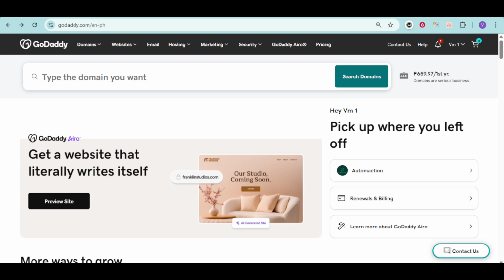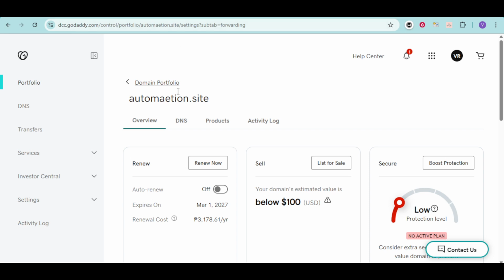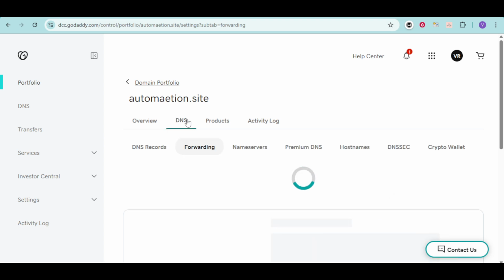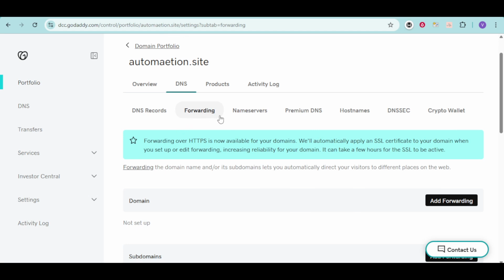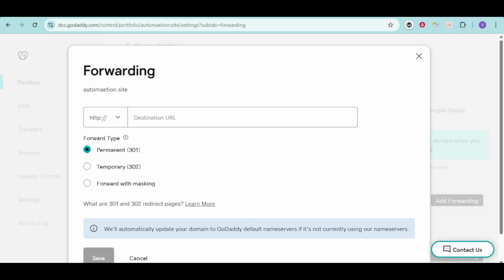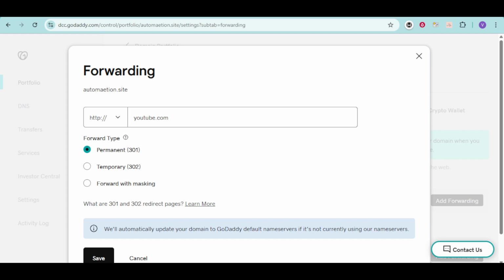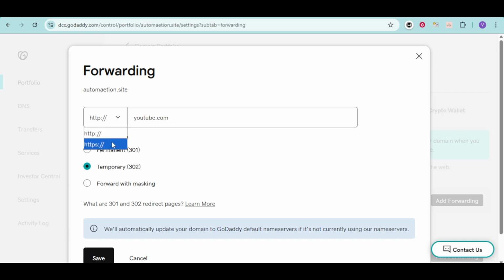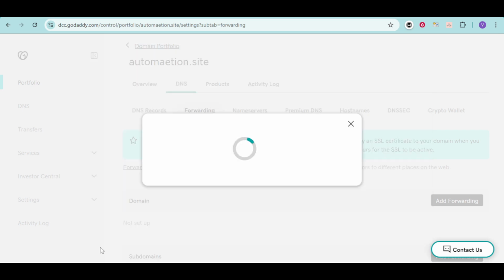How to Redirect Domain in GoDaddy 2026 (Easy Steps)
In this comprehensive tutorial, we guide you step by step on how to redirect a domain in GoDaddy. Understanding domain redirection is essential for managing your online presence effectively, whether you're changing URLs or consolidating traffic to a new site.

By watching this video, you'll learn the exact procedure for setting up domain redirects in your GoDaddy account. This knowledge will empower you to maintain your website's SEO and ensure a smooth transition for your visitors. Watch till the end to master this important skill!